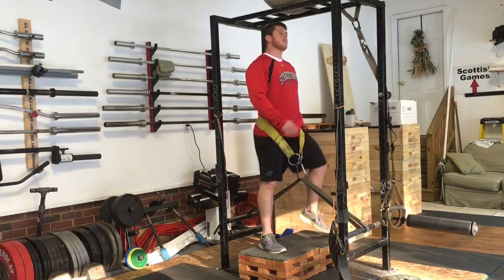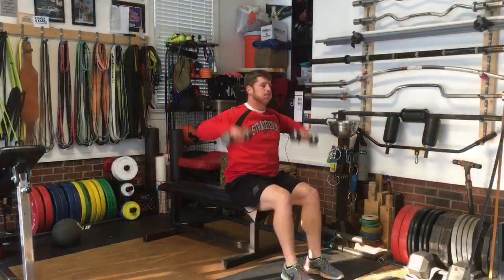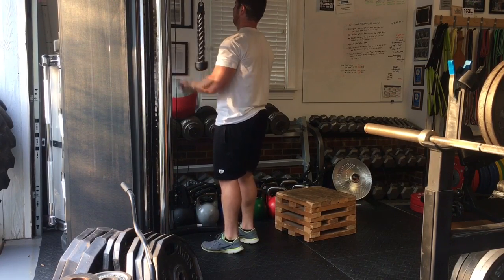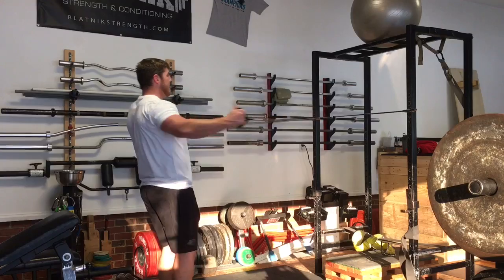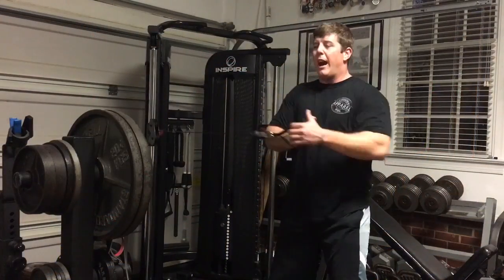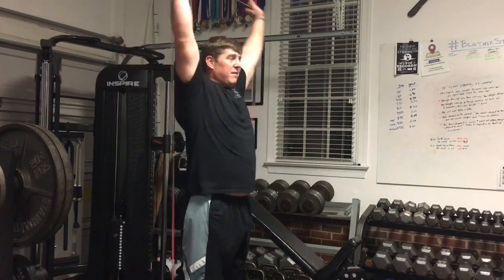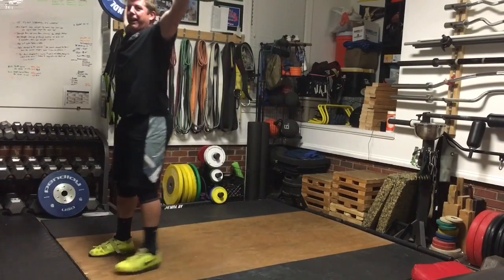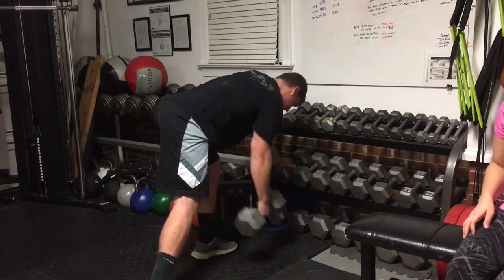Offseason Week in Review Part 1 | Highland Games | Justin Blatnik